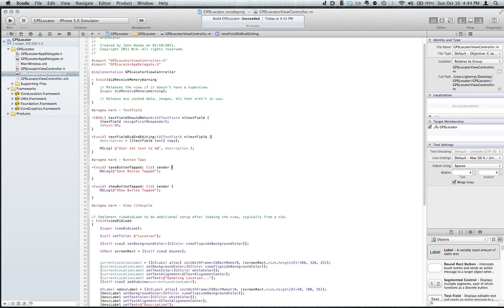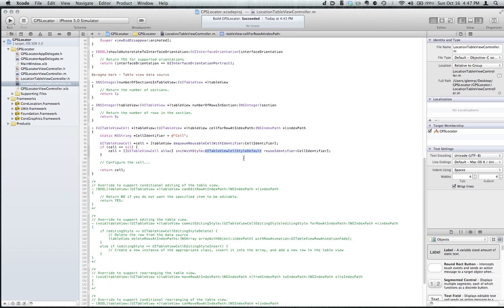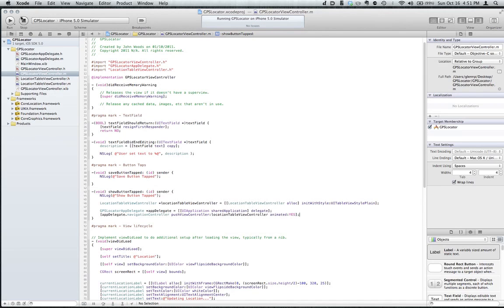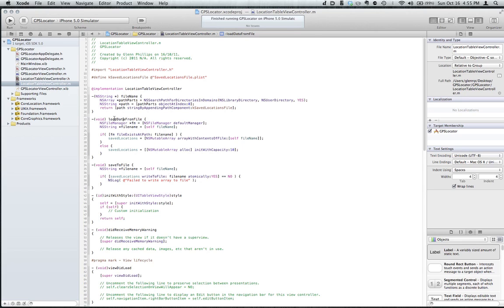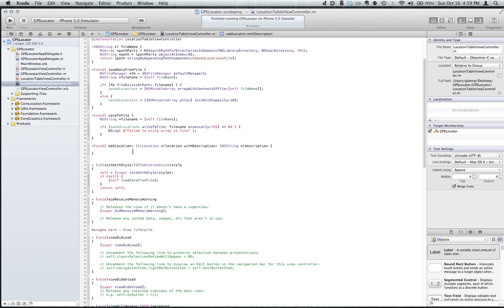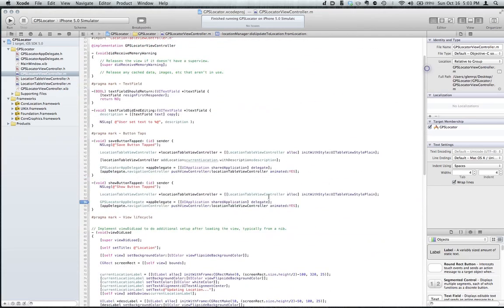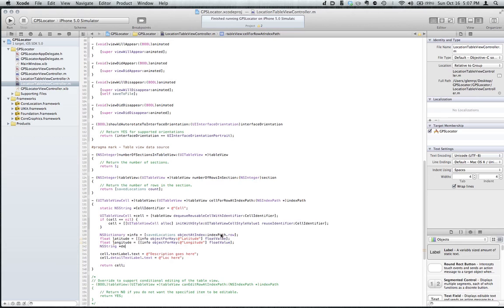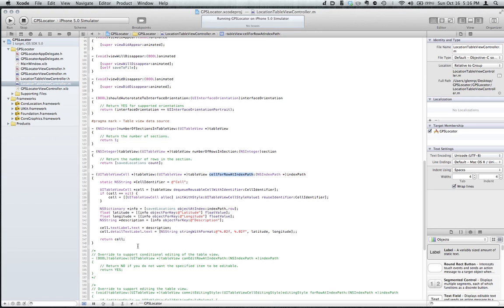Simple iOS Waypoint Database Part 2 of 2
Building on Part 1, we add a Table View Controller.

We learn:
- How Table Views work
- Adding a new view onto a navigation controller
- NSMutableArrays
- Dictionaries
- Saving an array to disk
- Loading a array back off disk